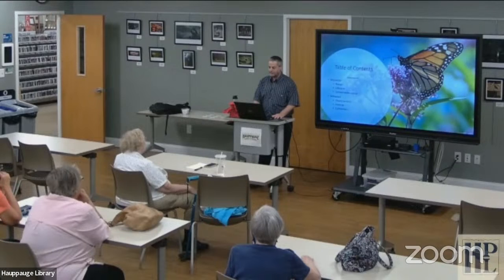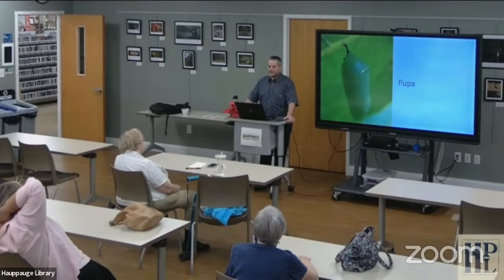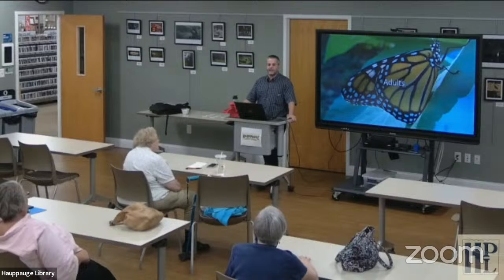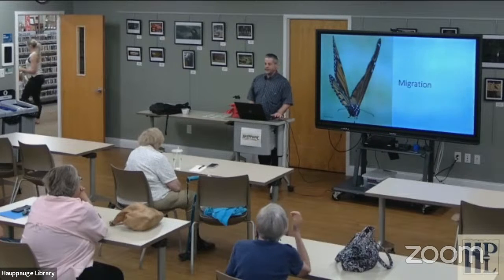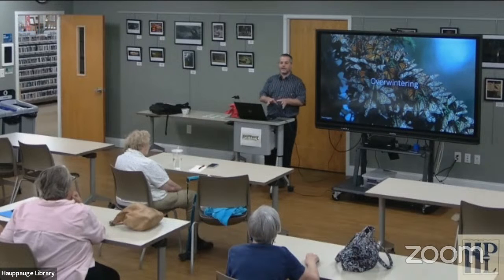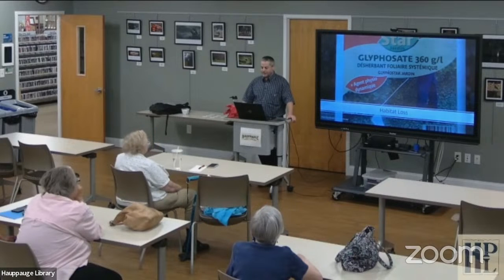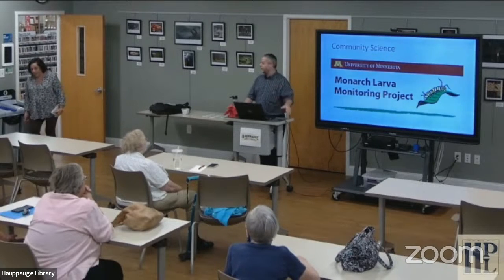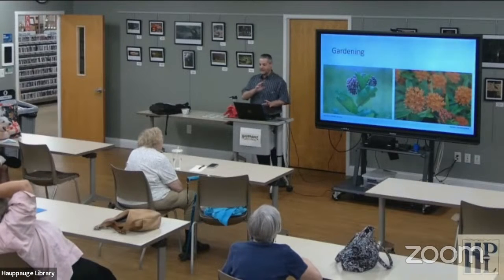Fall Into Monarchs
Monarch butterflies are among the most recognizable insects in America, with an astounding autumn migration seen throughout Long Island lasting thousands of miles. A series of man-made problems are causing an ongoing and serious population decline. Find out about the monarch's life cycle, what they do for us, and what we can do for them. Presented by Dr. Coby Klein.